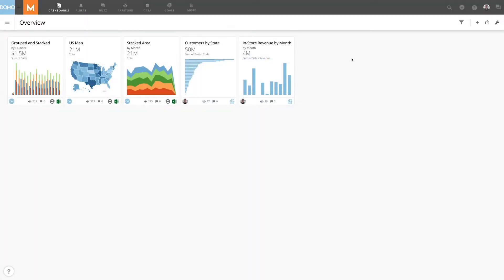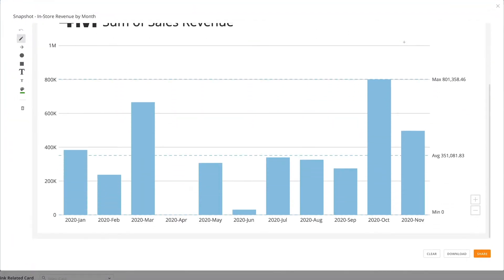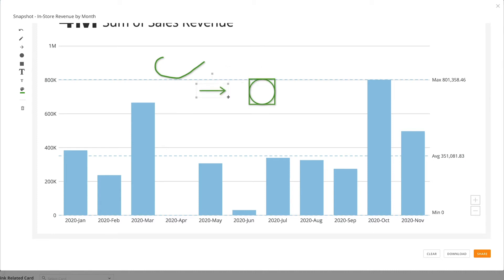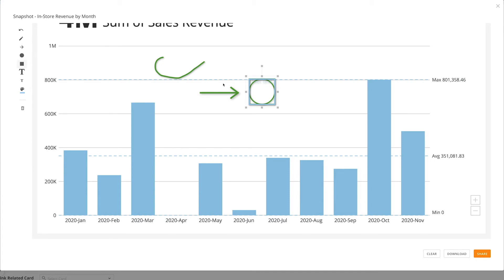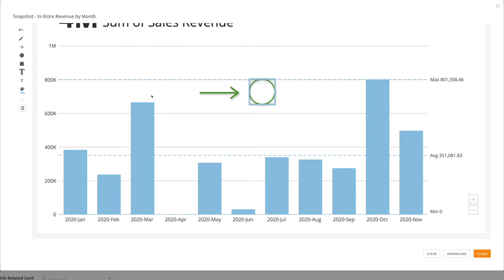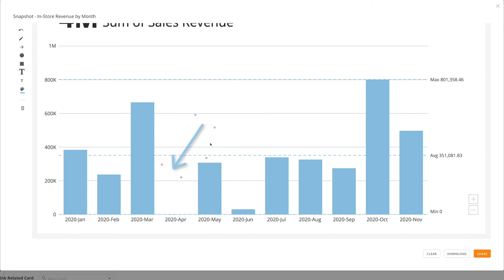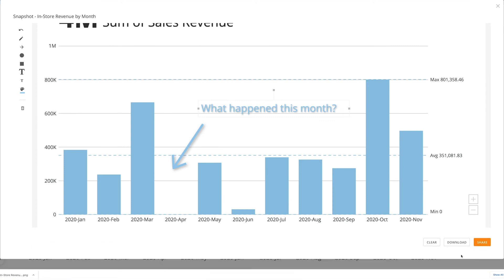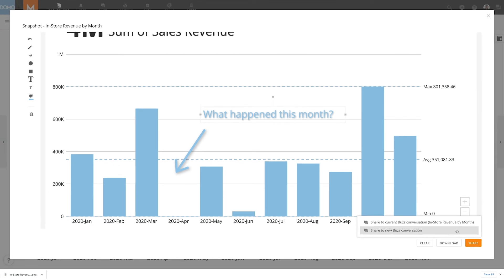Card Details - Snapshot Annotations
Don't let those small but significant Card details escape your viewers' attention; call them out by taking a snapshot then adding annotations. to learn more.